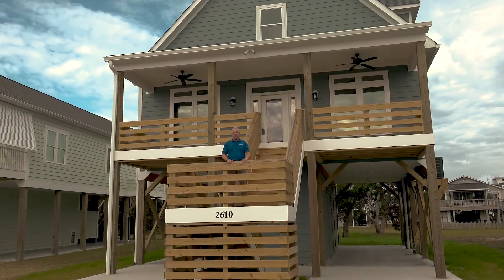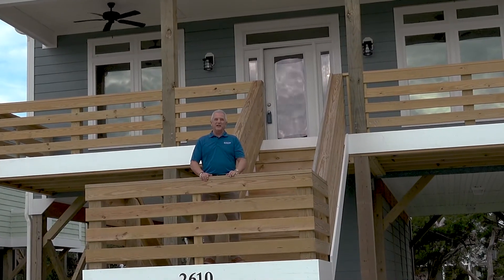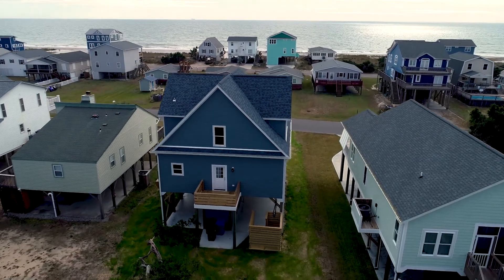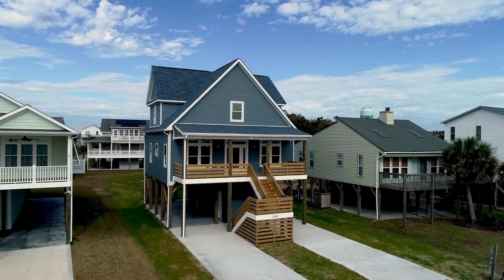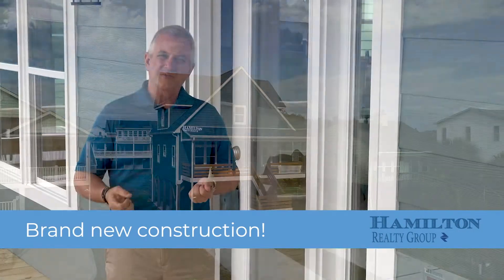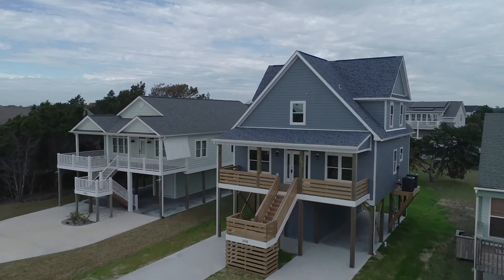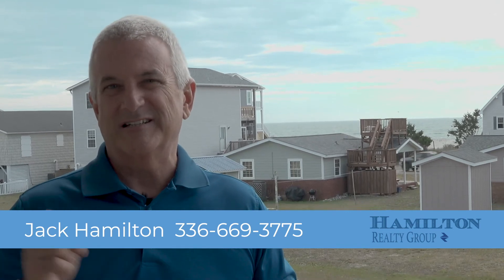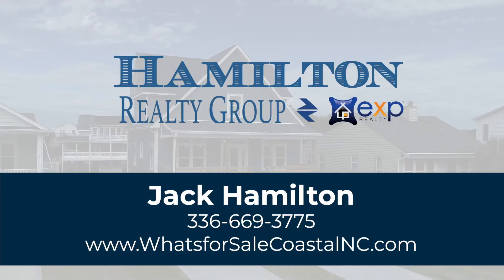2610 E Dolphin St V1 - Home for Sale Oak Island NC - Hamilton Realty Group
- Beautiful 3 Bedroom 3 Bath Home for Sale Oak Island NC 28465